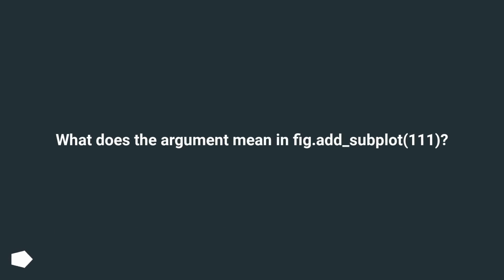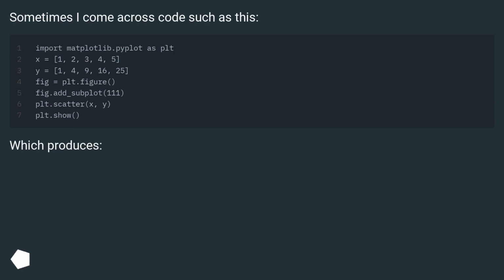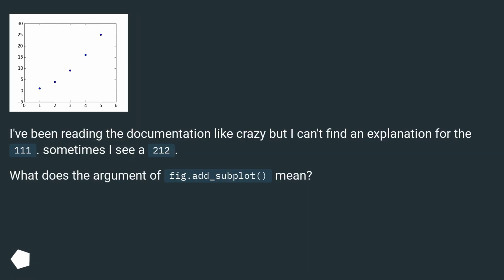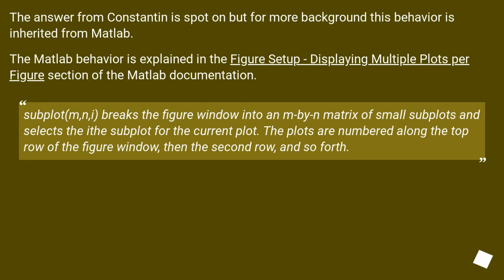What does the argument mean in fig.add_subplot(111)?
Chapters
00:00 Question
00:44 Accepted answer (Score 589)
00:59 Answer 2 (Score 605)
01:24 Answer 3 (Score 50)
02:00 Answer 4 (Score 29)
02:15 Thank you